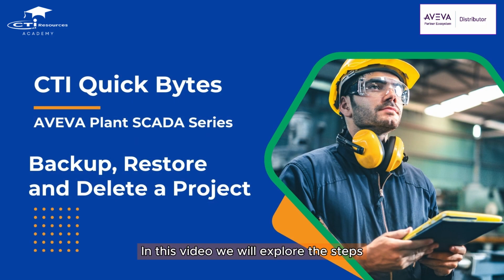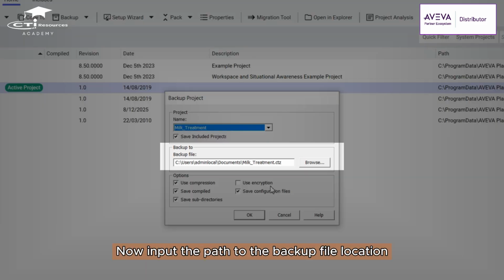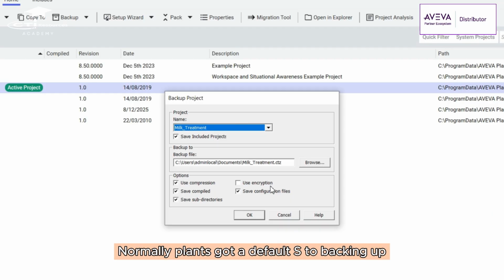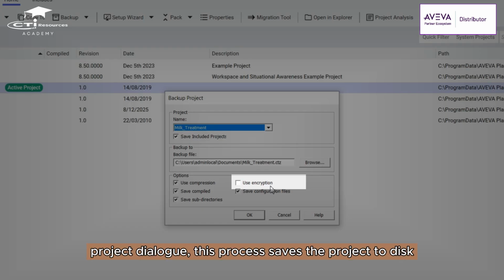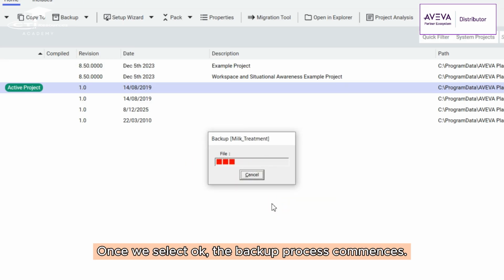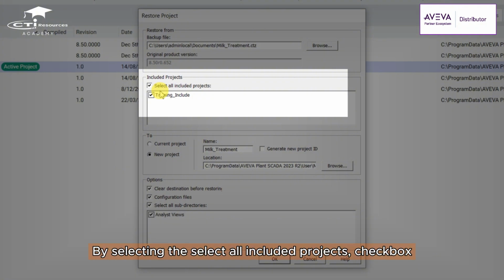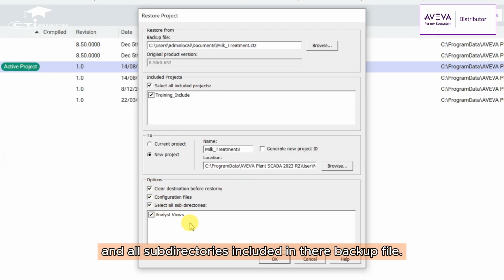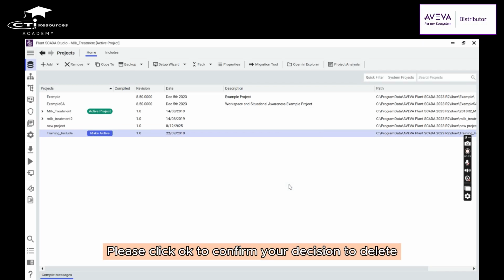QBPS05 | Backup, Restore and Delete a Project in AVEVA Plant Scada | Step-By-Step Tutorial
QBPS05 | AVEVA™ Plant SCADA Quick Bytes Series - Backup, Restore and Delete a Project

Learn how to backup, restore, and delete a project in AVEVA™ Plant SCADA. In this CTI Resources Quick Bytes tutorial, you'll learn the essential steps to safeguard project data, restore projects efficiently, and manage project files for reliable system maintenance and administration.

👉 Explore more AVEVA Plant SCADA tutorials and continue your learning journey with CTI Resources in the CTI KnowledgeBase:

Artist / Composer: 佚名
Source: Capcut